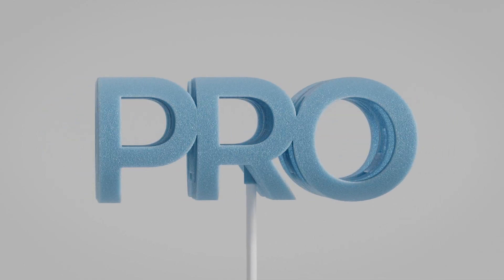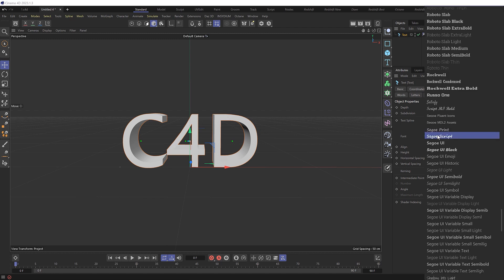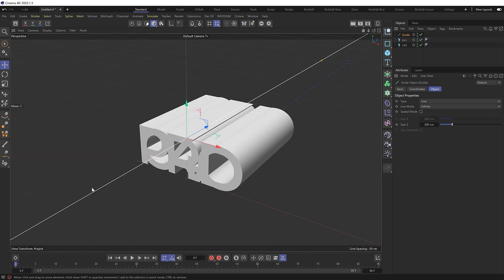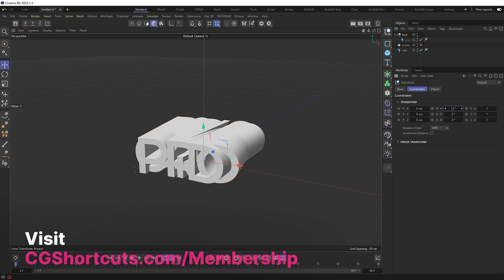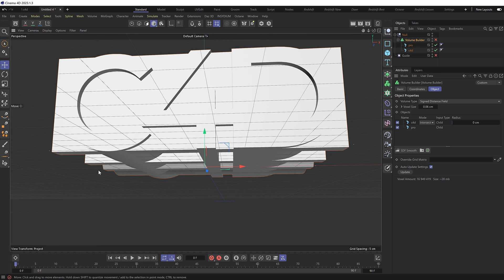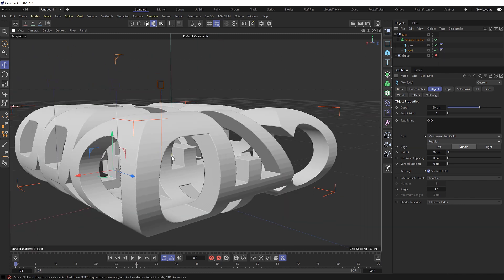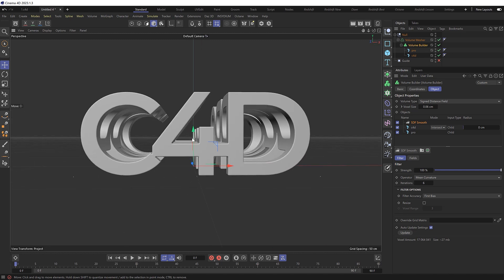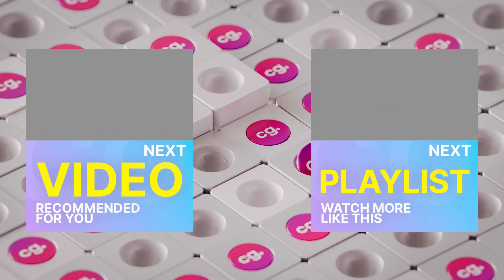C4D Text Illusion - Cinema 4D Tutorial (Free Project)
Today we'll be creating a Text Illusion Effect in Cinema 4D. We'll use the the Volume Builder to create the Illusion effect in Cinema 4D, which was inspired by the OK GO Musiv Video - The Writings on The Wall.

▼ FOLLOW US ▼